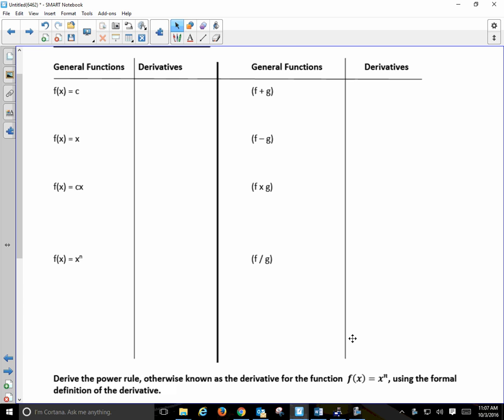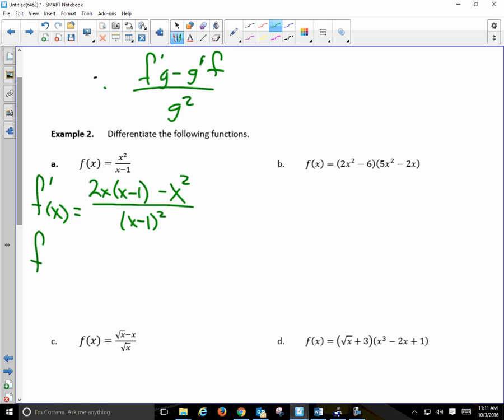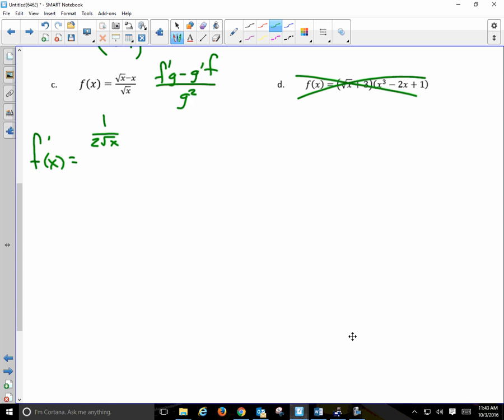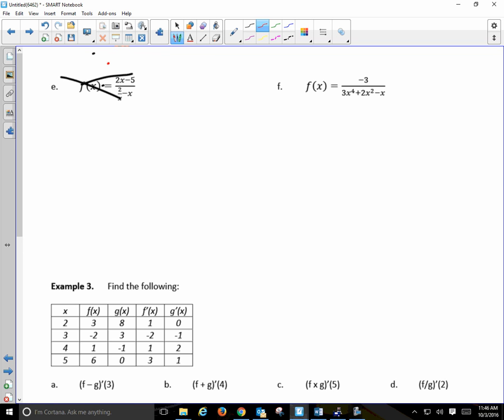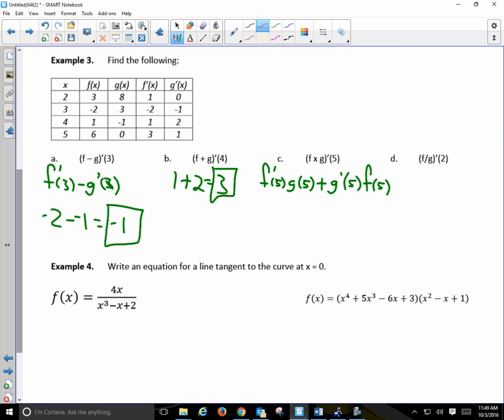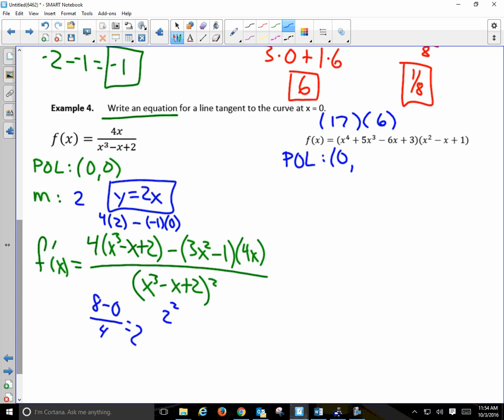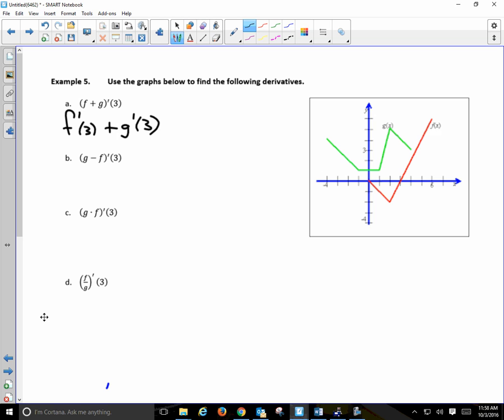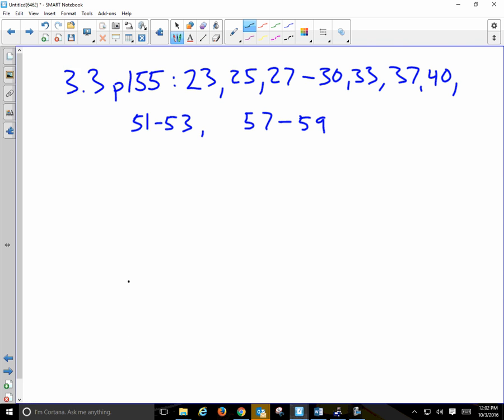Calculus Unit 3.3 Notes Quotient and Product Rule 2016